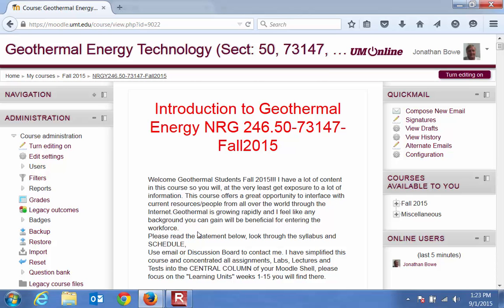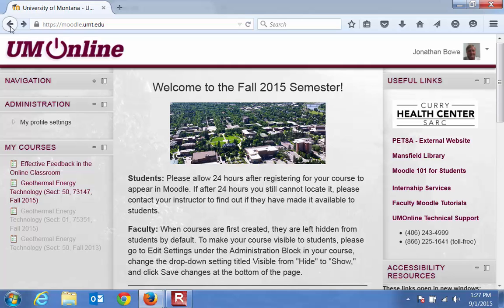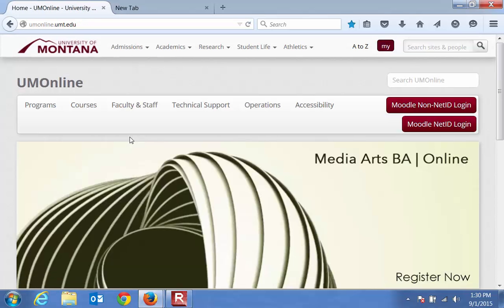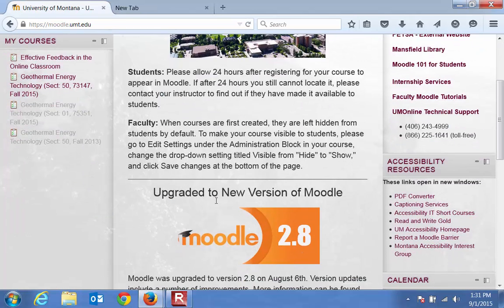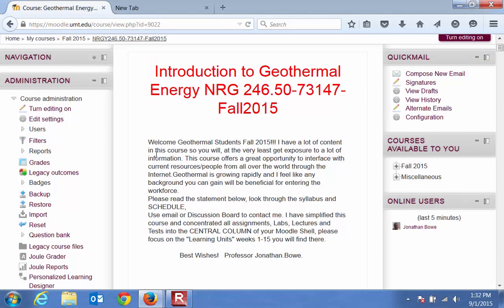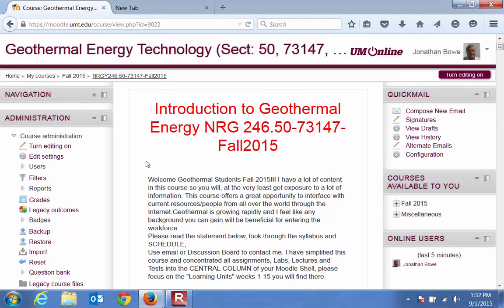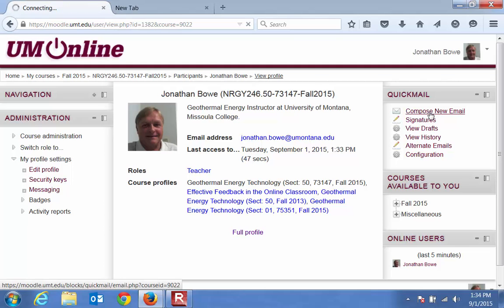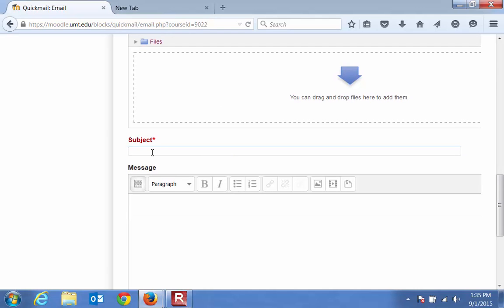Lecture01_Topic01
NRGY246.50 Introduction to Geothermal Energy Systems Fall 2015 Jonathan Bowe Instructor.